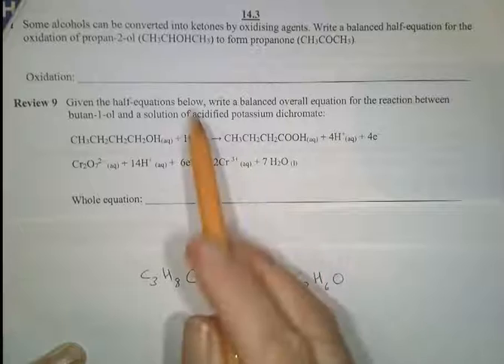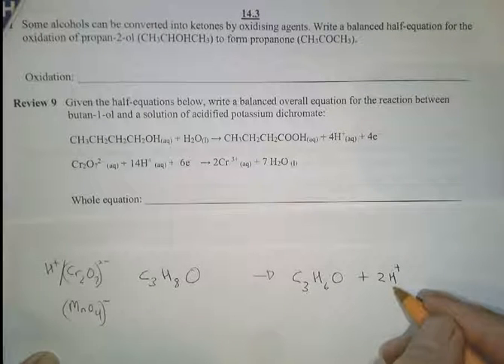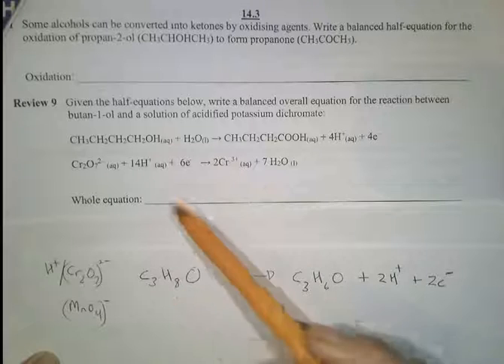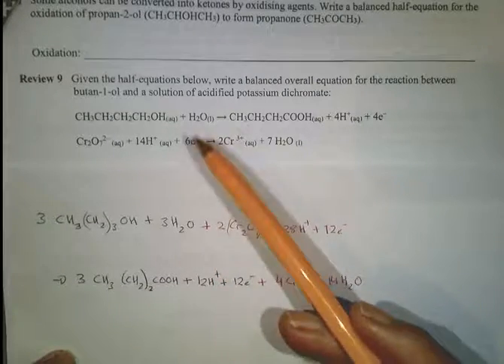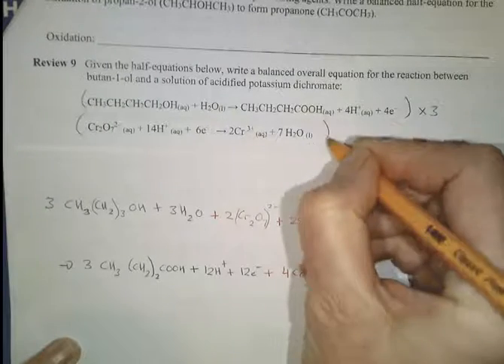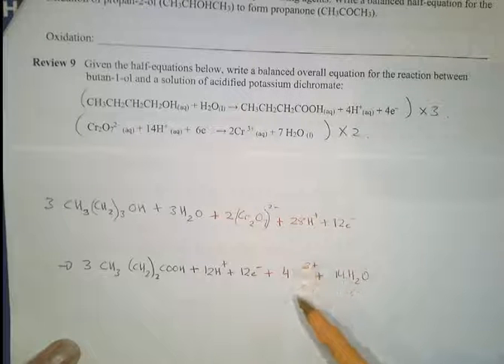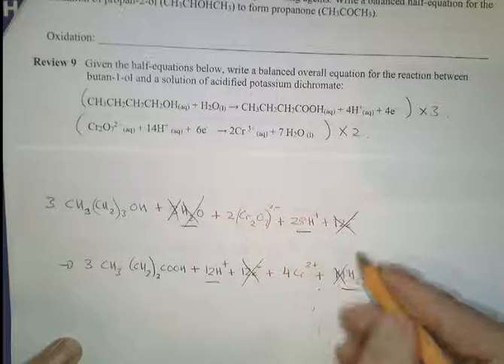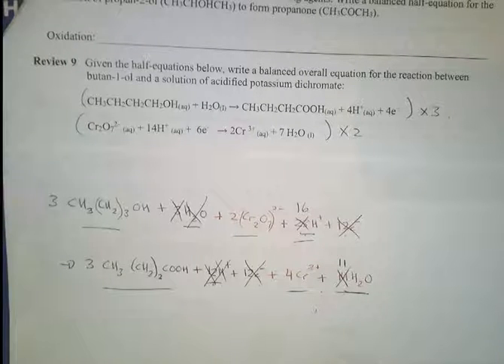Ch 14 Hwork pg 6 Q1 and R 9 Redox Two Complex whole Equations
Redox Volumetric.  Putting two complex half equations together to make an overall equation.
Oxidation of a secondary alcohol to make a ketone.